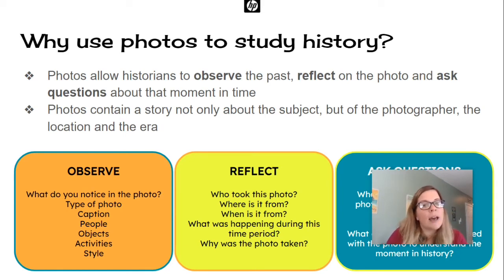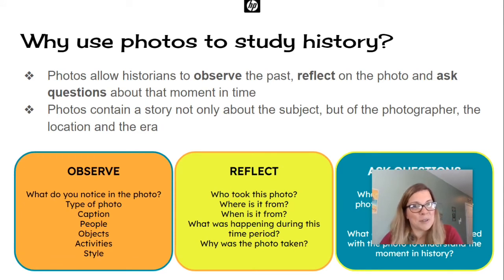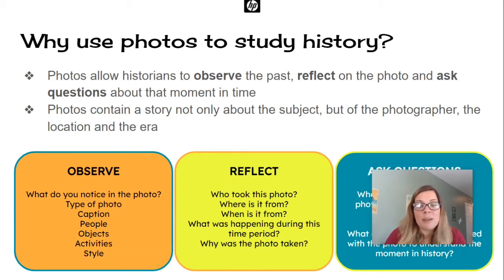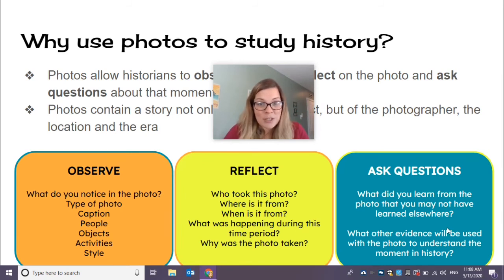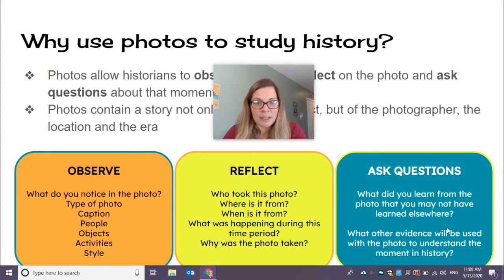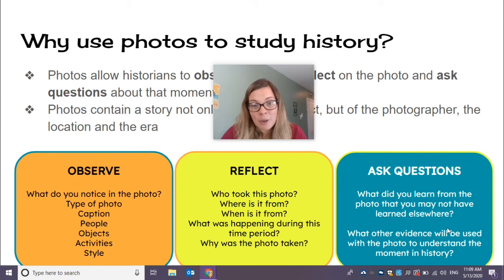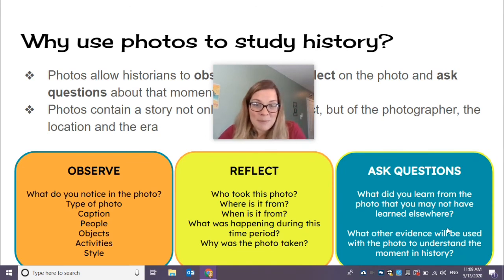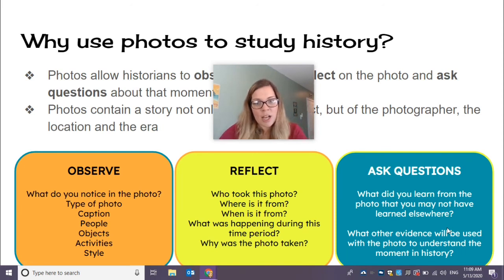Photojournalism project part 1.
I will be selecting this project as the hallway piece for the permanent art collection at WHS. I will select the best 10 to frame.  Good luck!